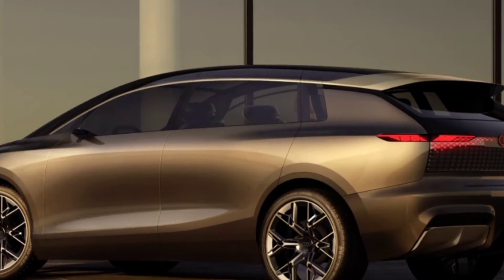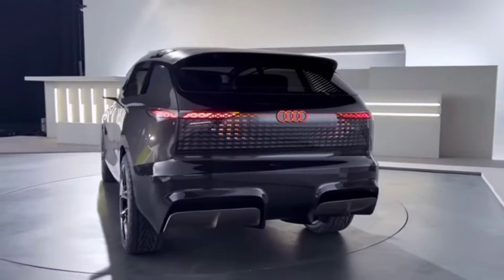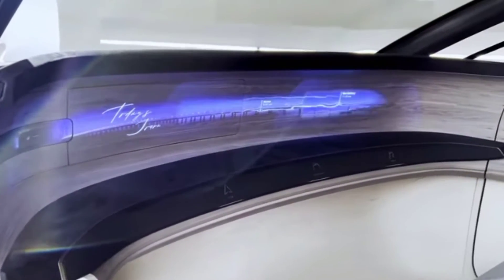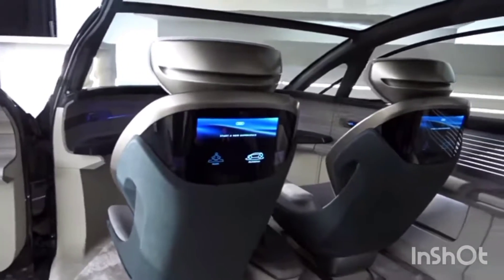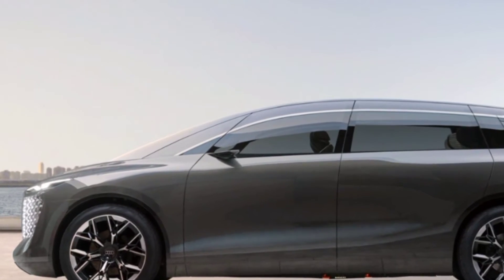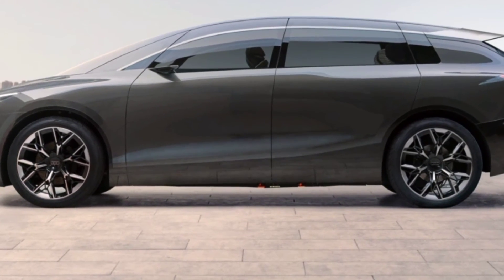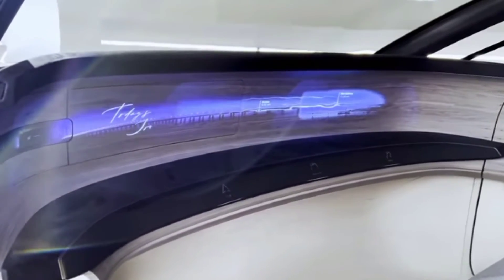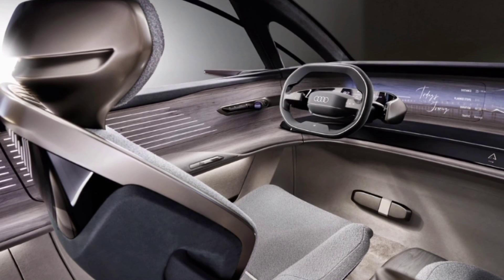New Luxurious minivan Audi Urbansphere.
The Urbansphere has the most spacious interior of any existing Audi vehicle. But there are only four individual seats with built-in seat belts and a wide range of adjustments. The front seats can be deployed against the move, and reclining seats can be made from the rear seats: the backrests tilt 60 degrees back. The upholstery is made from recycled materials, there is a central box at the back with glasses stored there. The front optics deserve special attention. The entire front section is made luminous: pixel cells can light up in different colors and change brightness, forming a "radiator grille" pattern, large turn signals or warning signs for pedestrians.